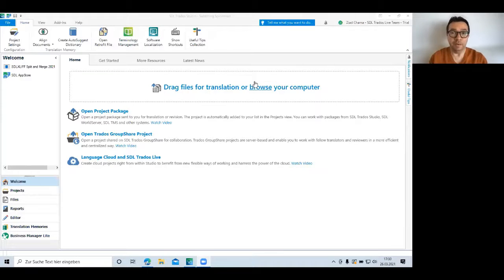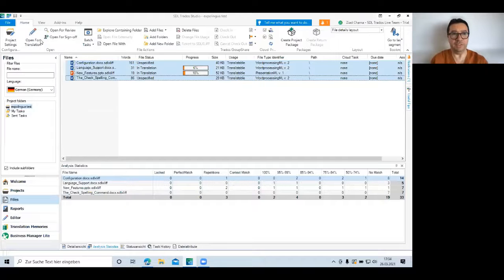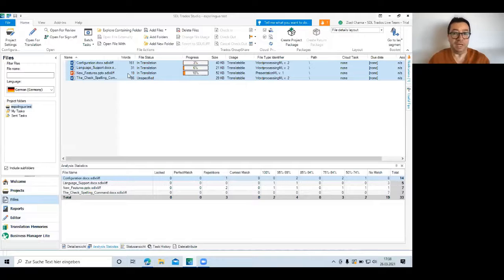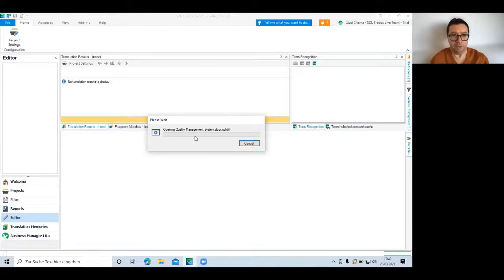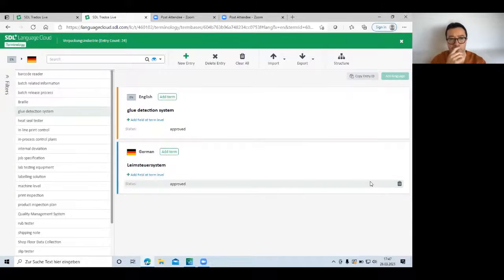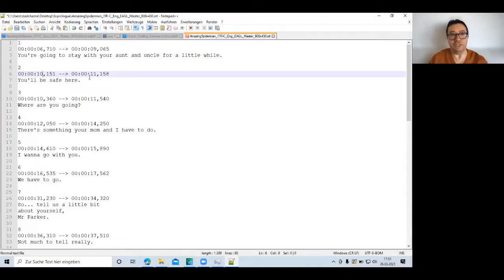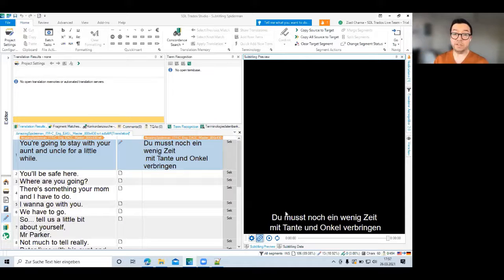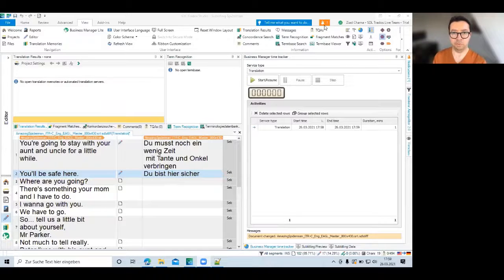Think Trados is just a desktop solution? Think again!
EXPOLINGUA Online Spring Edition 2021

Trados is a hybrid solution!

SDL Trados Studio 2021, together with its cloud-based companion, SDL Trados Live, give you the option to work from anywhere, on any device, at any time.

During this 30 minute demonstration, Ziad Chama will take us through the workflow of SDL Trados Live. Ziad will demonstrate features and functionality of our cloud solution, such as terminology management in the cloud, the enhanced quality assurance checks and give us a glimpse into the SDL Appstore.

Ziad Chama
SDL